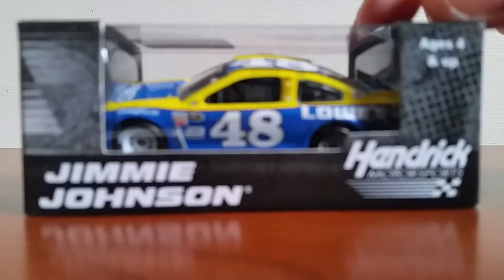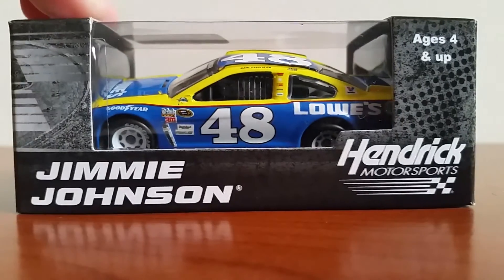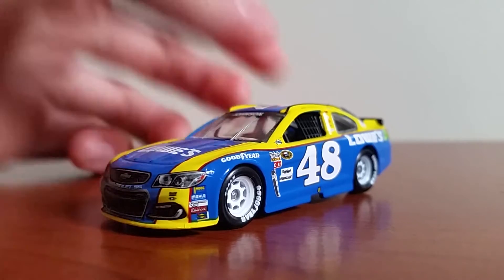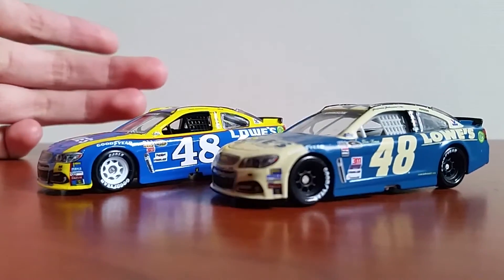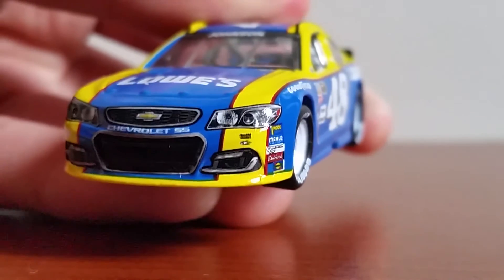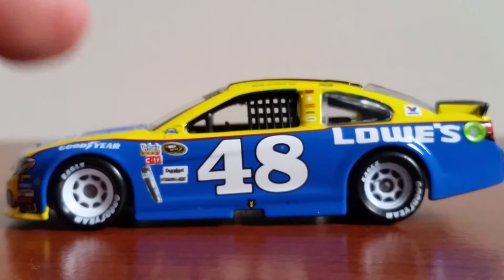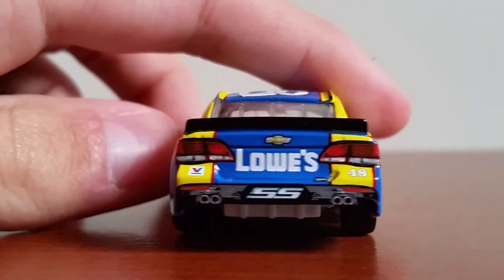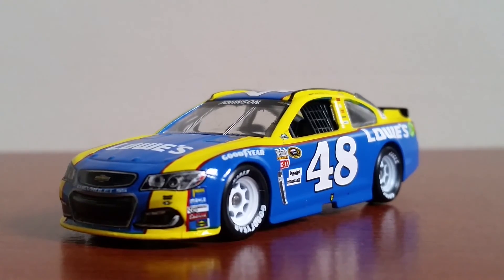Nascar Diecast Review: 2016 Jimmie Johnson Darlington Throwback 1:64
Hey everyone! Sorry, this video was supposed to be uploaded last weekend but to be quite honest I forgot to. So here is my diecast review on Jimmie Johnson's 2016 Darlington Throwback Chevrolet SS. Enjoy!